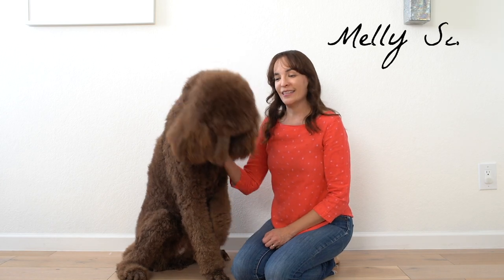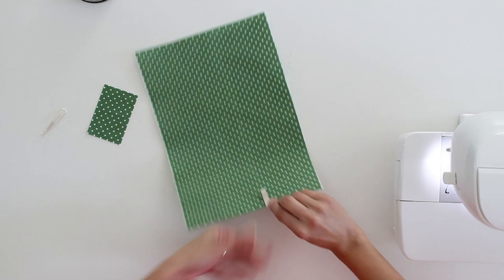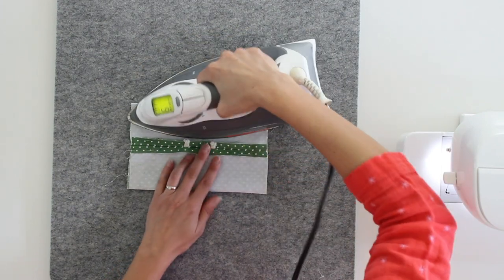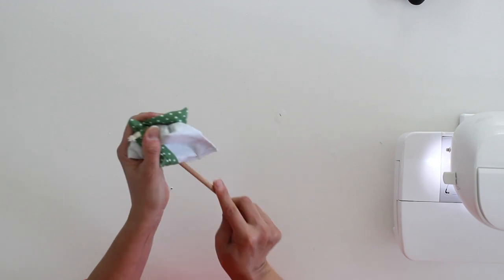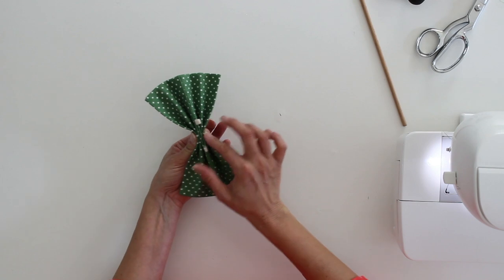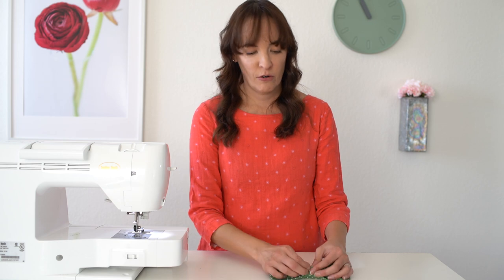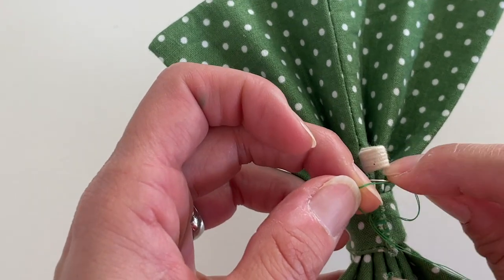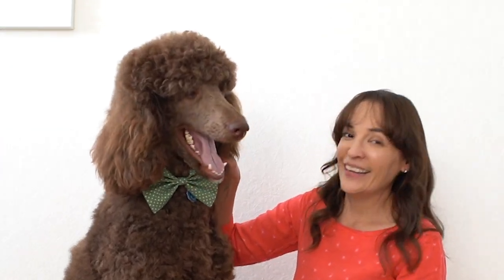Sew a Bow Tie for your Dog (or cat)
If you’re handy with a sewing machine, you can sew a bow tie and attach it to your dog's collar. Learn how to make a diy pet bow tie. Blog post with more info and links here ↓

Pinking sheers
Quick turn tool